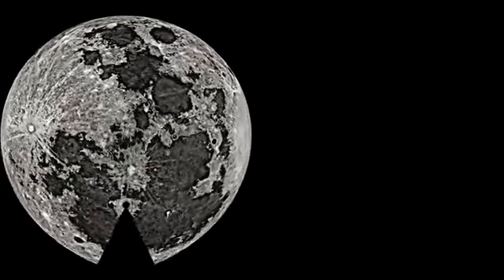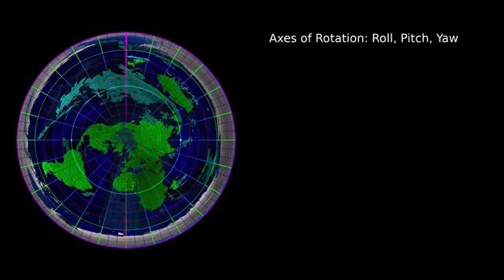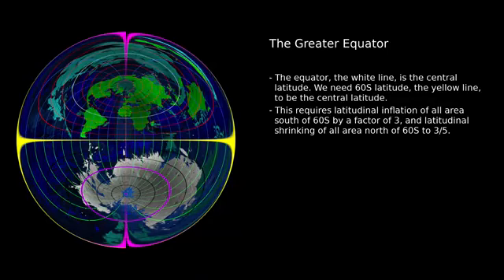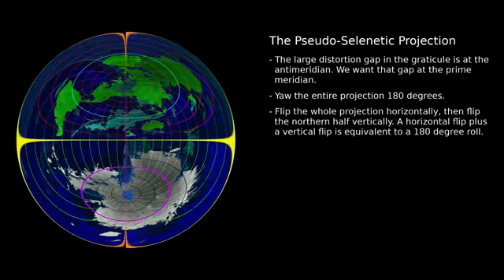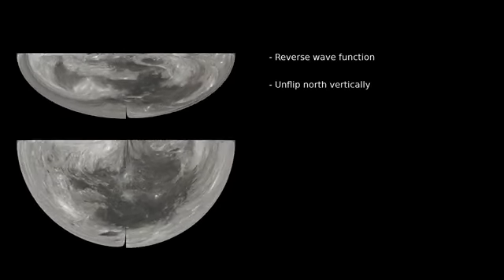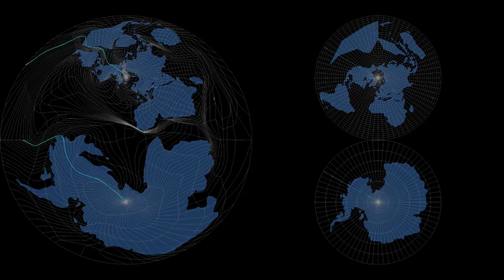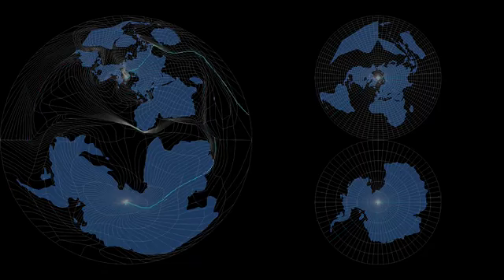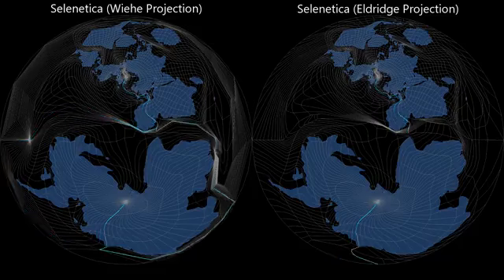5 июля 2026 г.